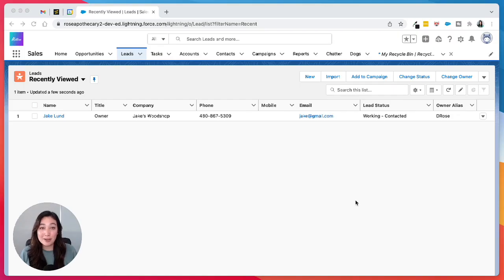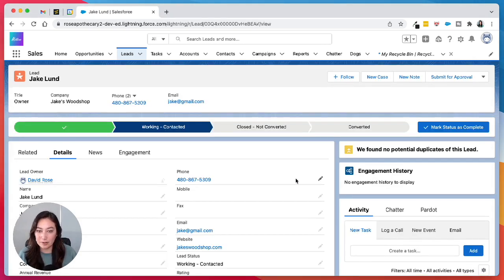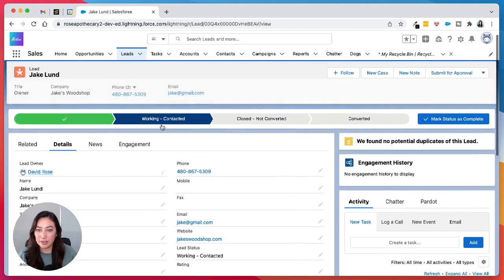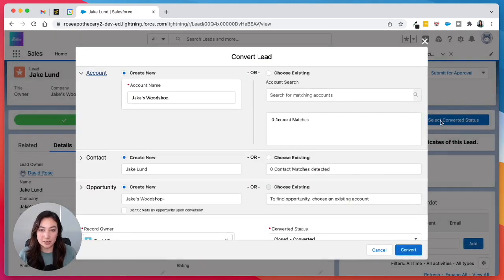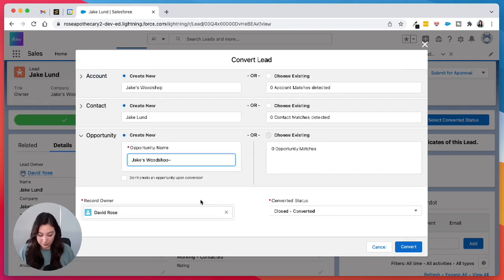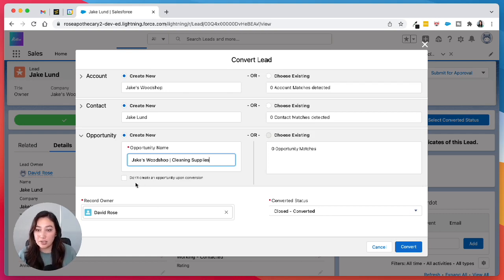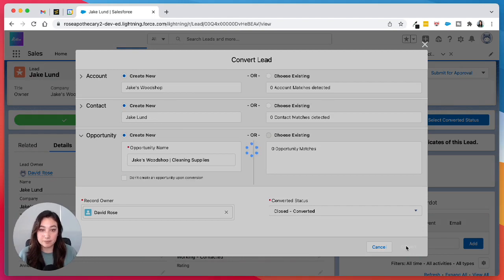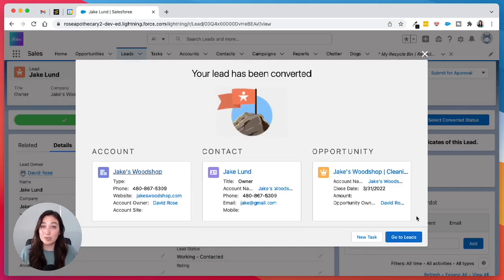How to Convert a Lead in Salesforce Lightning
Learn how to convert a lead in Salesforce Lightning.